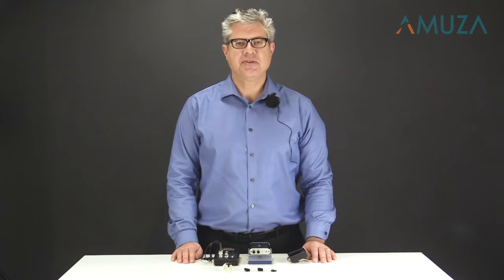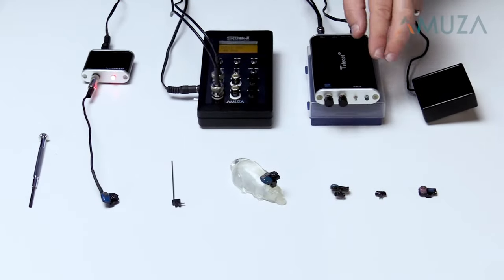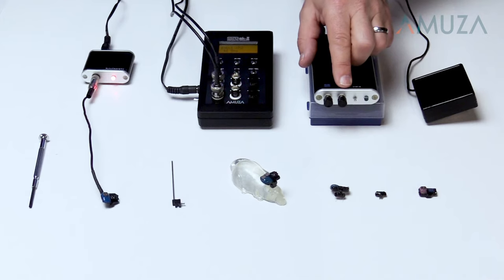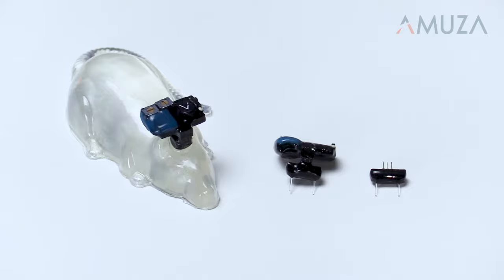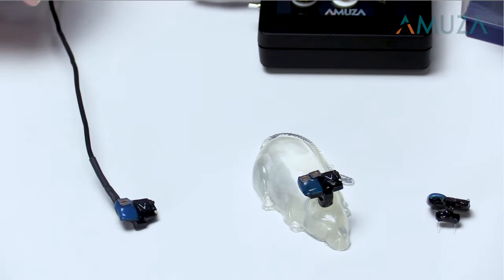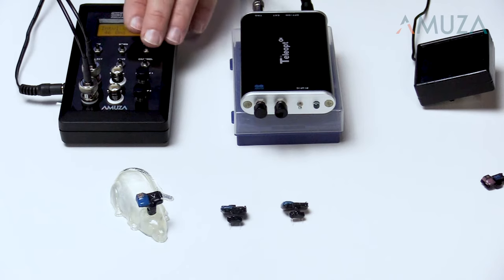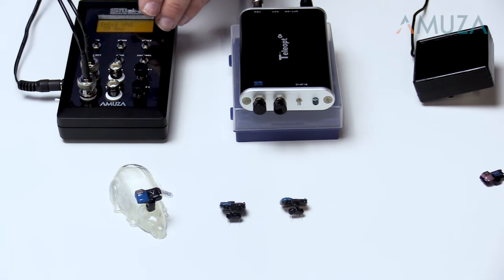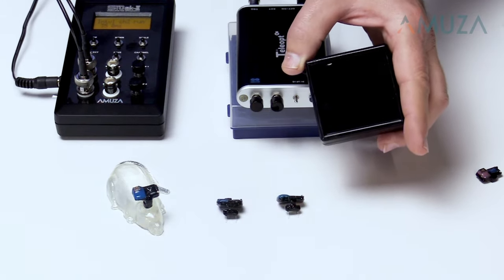Teleopto Wireless Optogenetics System Introduction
We'd like to introduce the Teleopto Wireless optogenetics system from Amuza. Teleopto is a turnkey solution for optogenetic stimulation of mice, rats, and other small animals during behavioral experiments.

Most systems use a stationary laser or LED and a long fiber optic cable for stimulation, limiting the ability of your animals to move during behavioral experiments. But since Teleopto is wireless, your research animals have complete freedom of movement and can move through doorways, tunnels, mazes, and even large open field environments.

The Teleopto system consists of remote control, wireless receiver headstages, and LED fiber-optic implants. The whole system is ready to use out of the box. Just plug it in and you’re ready to go. An infrared signal from an emitter on the remote to the receiver turns the LEDs on and off. The receivers weigh as little as one gram and can be recharged between experiments.

The implants are made to order with many options for light colors, single or bilateral fibers, and fiber diameter. Two-color implants are available for bistable opsins or stimulation and inhibition at the same site. You can adjust the light power with a screwdriver. For two-channel receivers, the power for each channel is adjusted independently. This way you can make certain each mouse or rat in a group receives the same irradiance at the target.

Between experiments, receivers are recharged, this can take up to an hour or two. Their battery life depends on how frequently you stimulate your mice or rats. We offer larger receivers with larger batteries for use with rats and smaller receivers for use with mice. It’s easy to switch receivers during an experiment, so chronic experiments lasting many days are possible.

Teleopto can be controlled manually, but normally a programmable pulse generator is used to send pulse trains. Our pulse generator is easy to program and use, but if you already have one you can also use your own pulse generator or stimulator with Teleopto The pulse generator can, in turn, be triggered by behavioral events. A nose poke, lever, video tracking system, or other equipment can easily be used to trigger the start or stop of a pulse train. Amuza can work with you to make certain your behavioral equipment is compatible with Teleopto.

Teleopto is great for scaleup: a single IR emitter can control multiple receivers on multiple mice or rats. With additional emitters, one remote can be used with multiple operant conditioning chambers. Additional emitters can also make certain there are no dead spots in a maze or other complex environment. The emitters have a range of 1-2 meters depending on lighting, but we also have high power IR emitters for use in large open field environments.

At Amuza, your success is our priority. We stand behind our products: Our tools have to work in our users' hands as well as they do in ours.